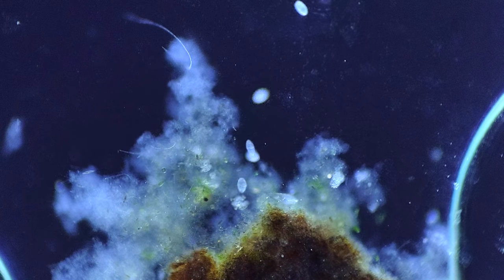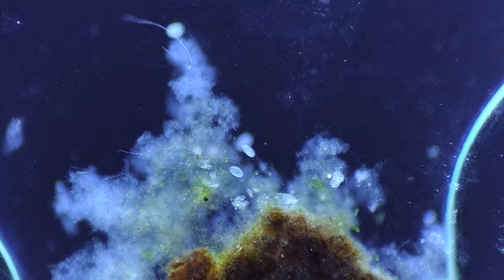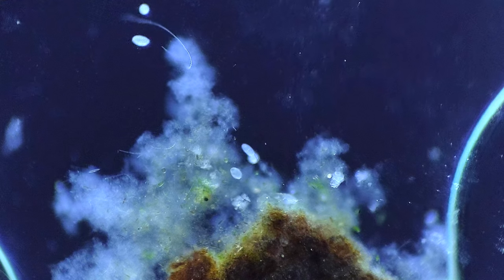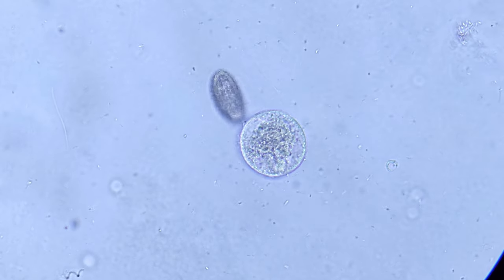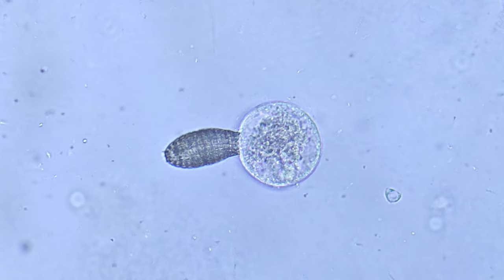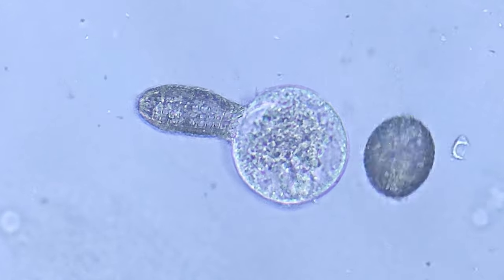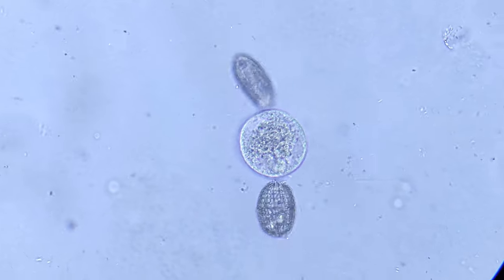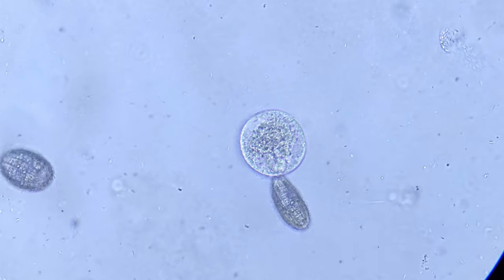Coleps in 3D Darkfield for Inexpensive Microscopes (SW380B SW380T)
No condenser? No problem.

Inexpensive microscopes can enjoy darkfield illumination using a single 5W power LED pointed to the side of the glass slide and coverslip.  Here are what the images look like.

Microscope: Swift SW380T
Camera:  Google Pixel 3a XL connected directly to a 10X eyepiece.
Original video recorded in 4K

Thank you to  Microbehunter, Journey to the Microcosmos, and Jam's Germs, for the excellent videos that got me interested in microscopy!

I replaced the microscope's stock 100X objective with an aftermarket 60X.  I highly recommend this simple upgrade.